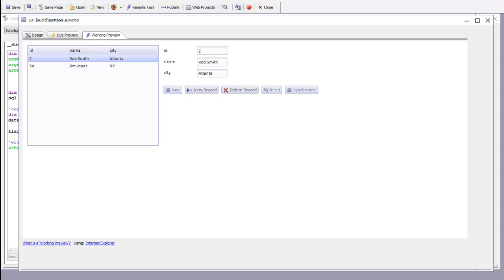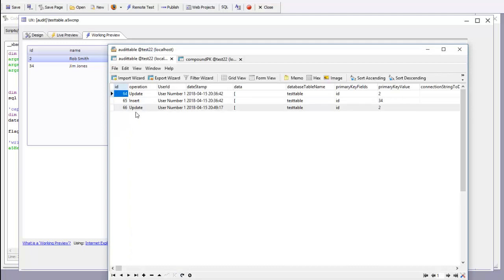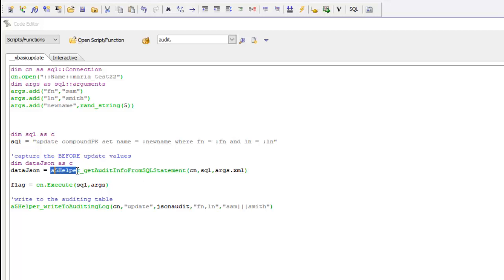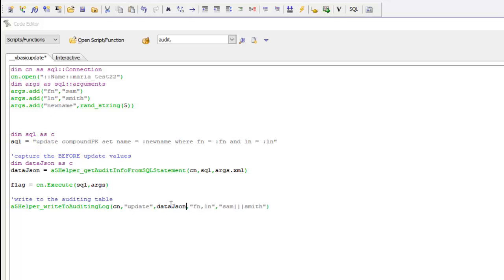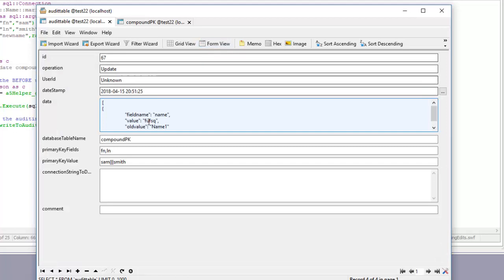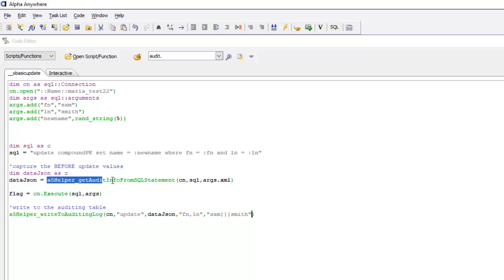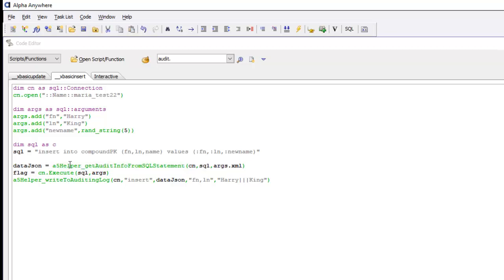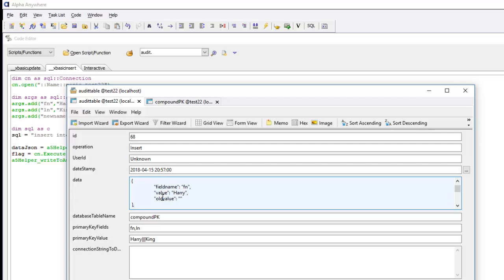Auditing Table Edits Part 2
In many applications it is desirable to keep track of every edit made to a SQL table so you can know what fields were changed, who made the edit and when the edit was made. This is often achieved by added update, insert and delete triggers to the SQL database. But in cases where it is not possible to modify the database, you can use the built-in auditing feature in Alpha Anywhere.

In cases where updates to SQL tables are made in your own Xbasic code (as opposed to from UX and Grid components), it is necessary to manually update the audit log. In this video we show how this is done. .